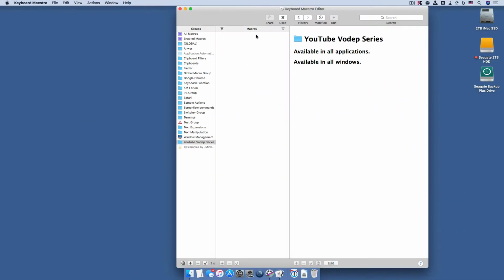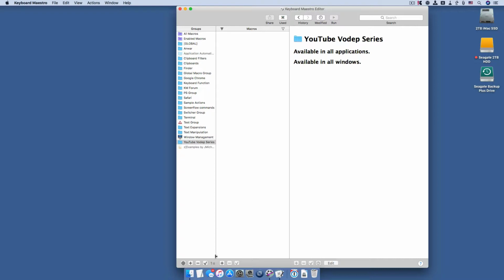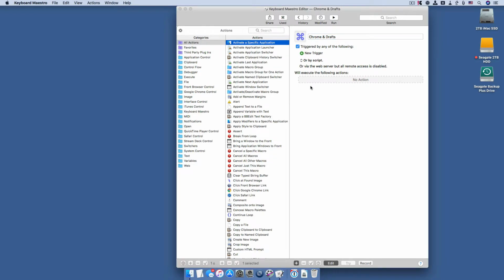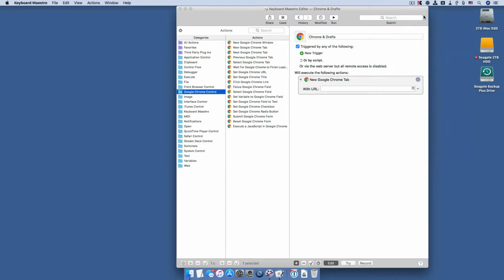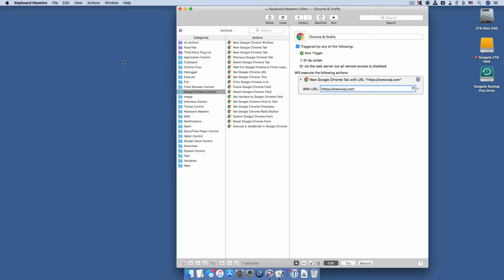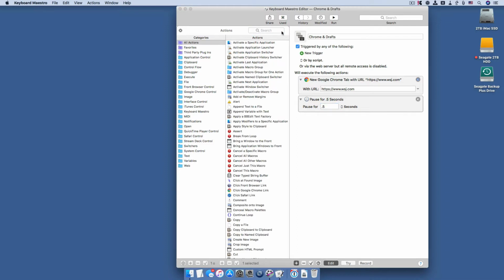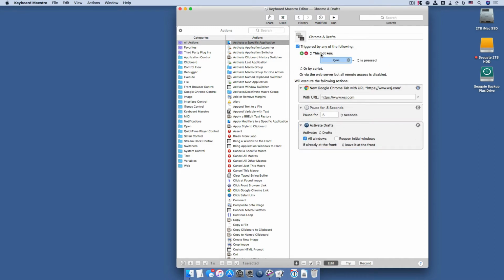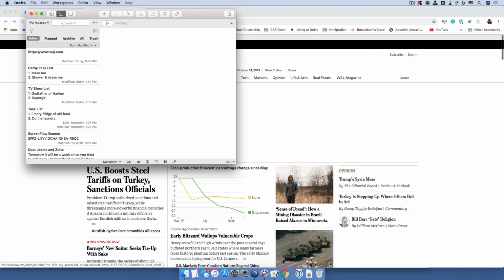001: Keyboard Maestro - Launching Apps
This is the first video on this channel about Keyboard Maestro, a powerful Mac automation software. For this first tutorial, I show you how to launch apps using Keyboard Maestro.